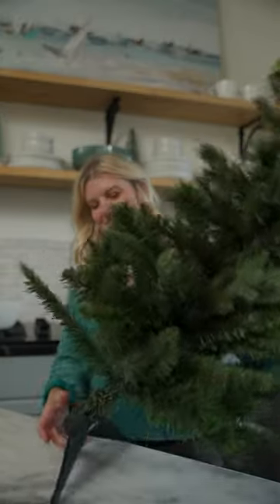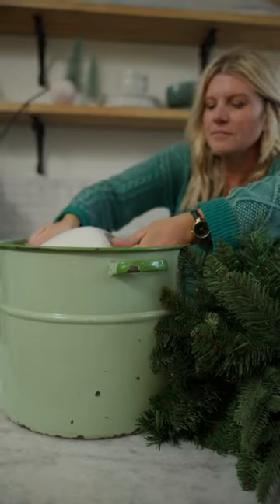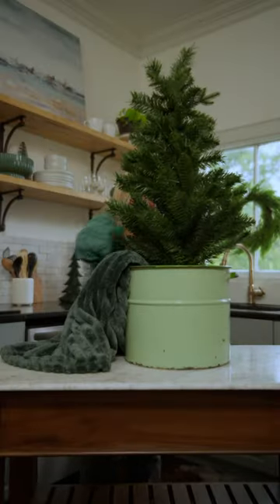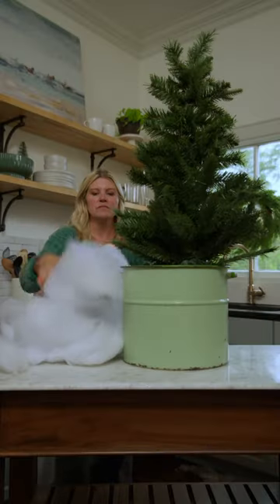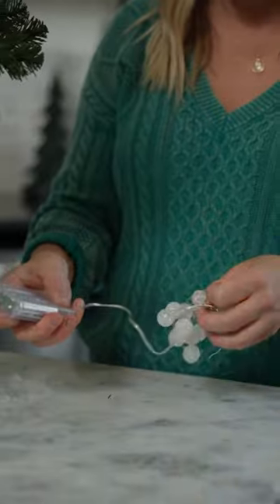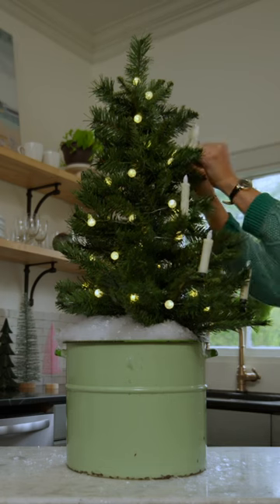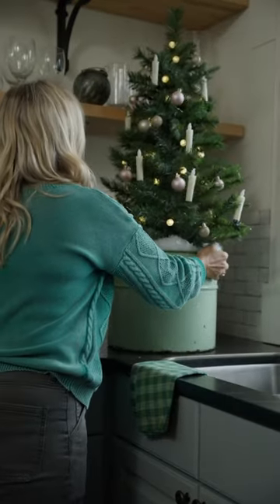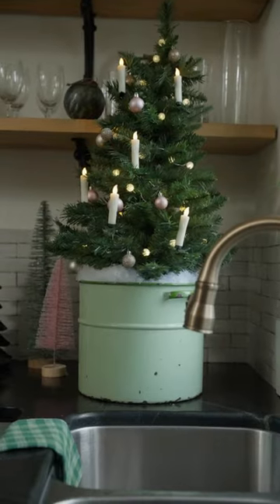UPGRADE a Basic Tabletop Christmas Tree 🎄